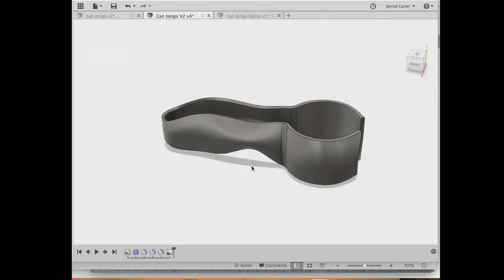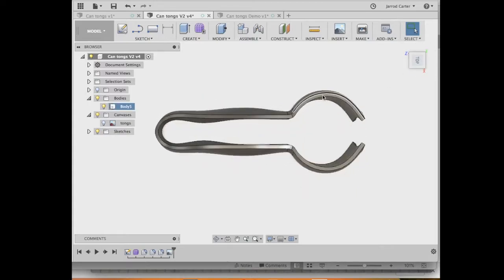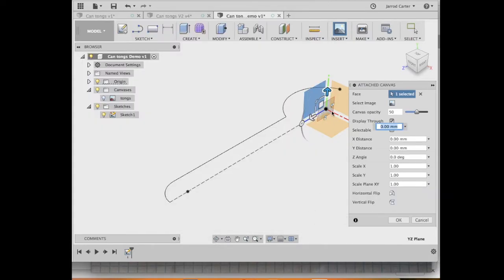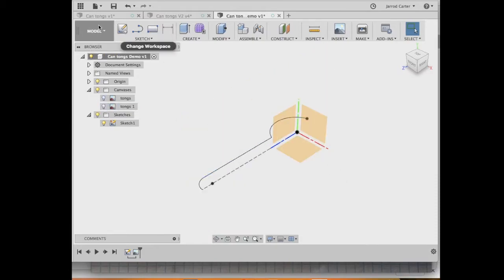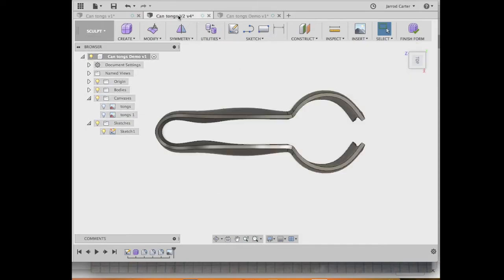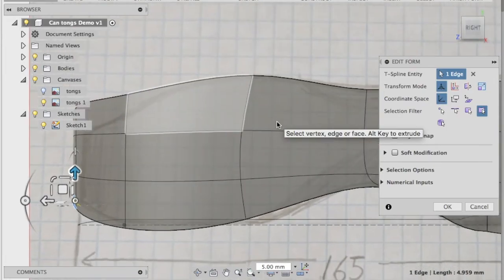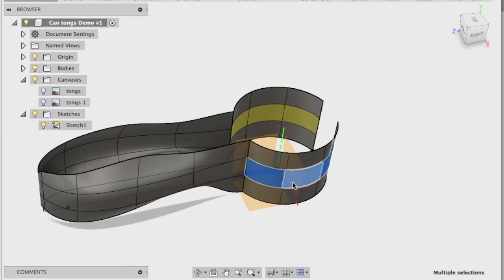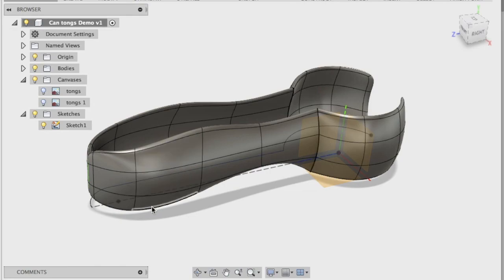Fusion 360 - Sculpt Mode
This Fusion 360 tutorial explains how to create 'free form' shapes in the Sculpt mode.